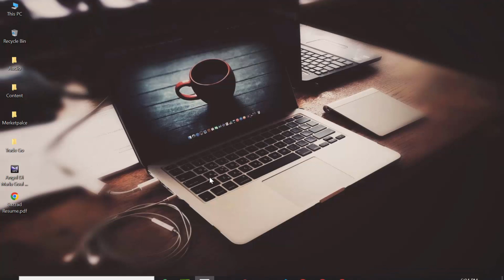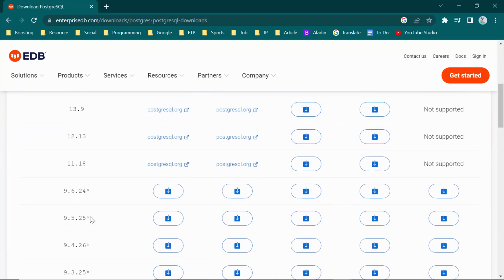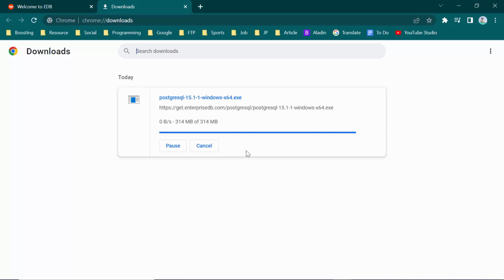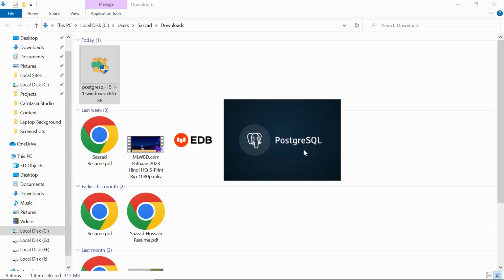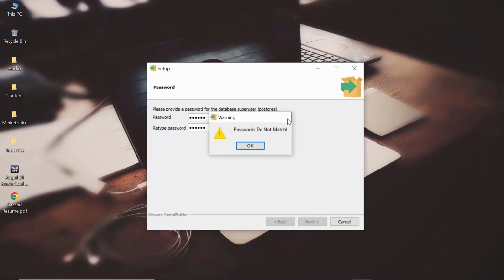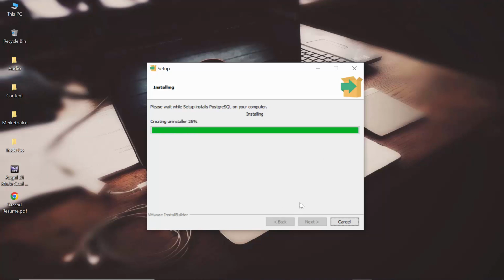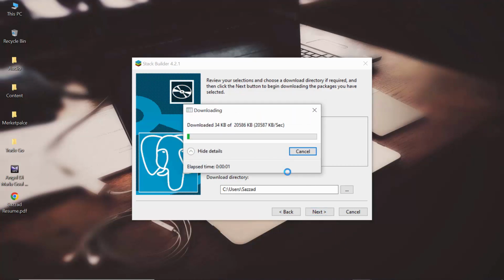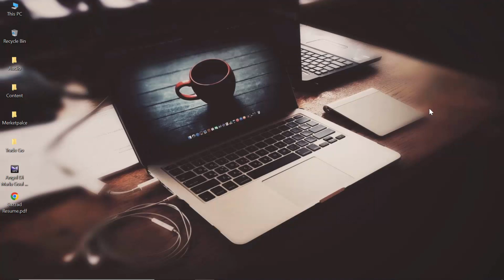How to Install PostgreSQL in Windows 10 || Download and Install PostgreSQL || Learn With Sazzad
Set Up a PostgreSQL Database on Windows
1. Download and install a PostgreSQL server.
2. Add the PostgreSQL bin directory path to the PATH environmental variable.
3. Open the psql command-line tool:
4. Run a CREATE DATABASE command to create a new database
5. Connect to the new database using the command: \c databaseName.

Configuring a PostgreSQL ODBC connection on Windows
1. Download the PostgreSQL ODBC 64-bit driver.
2. Install the PostgreSQL ODBC driver on the machine where the Secure Agent is installed.
3. Open the folder in which ODBC data source file is installed.
Run the.
4. System DSN.
5. Add.
6. Select the PostgreSQL driver and click.
7. Configure.